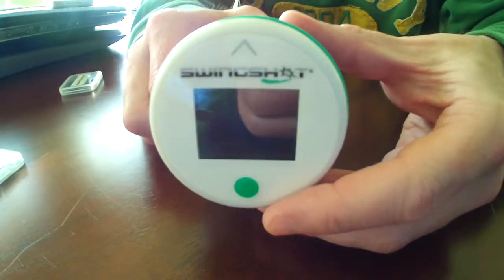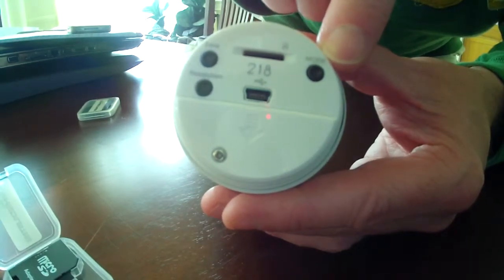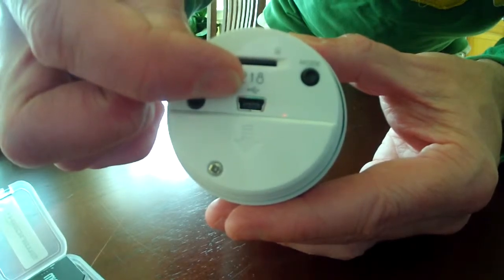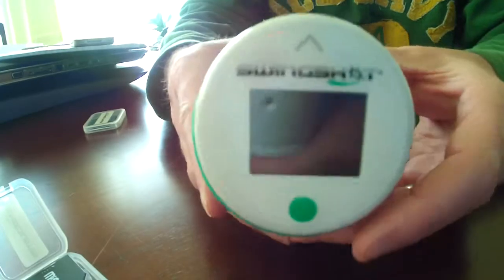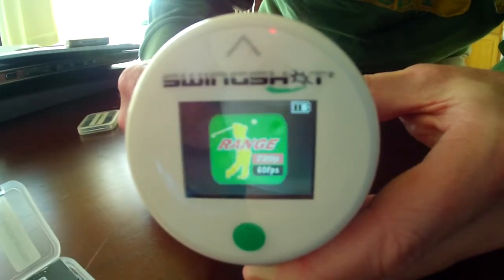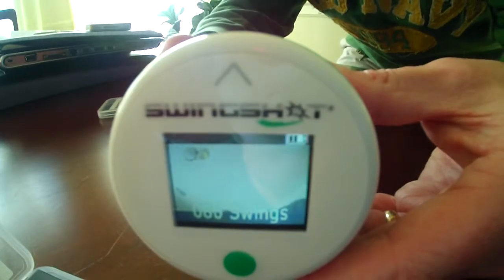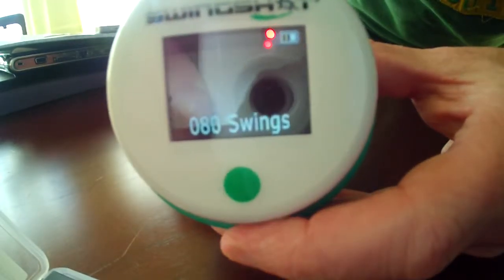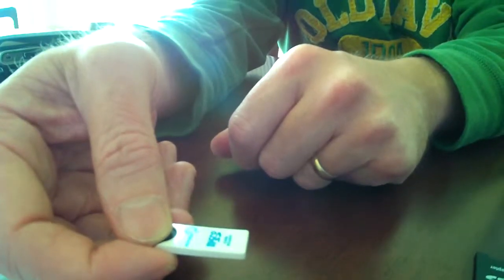SwingShot Tutorial.MOV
Tutorial Of How The SwingShot Camera Works With All Features And Uses.